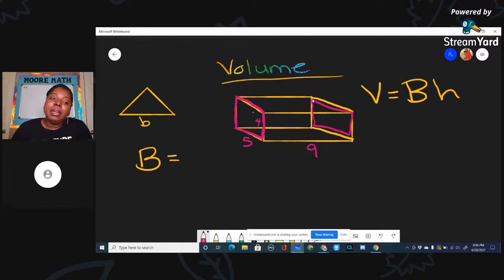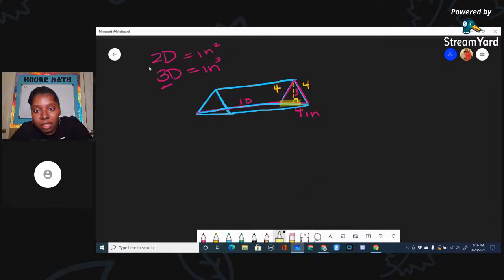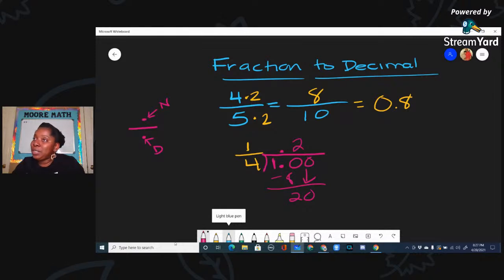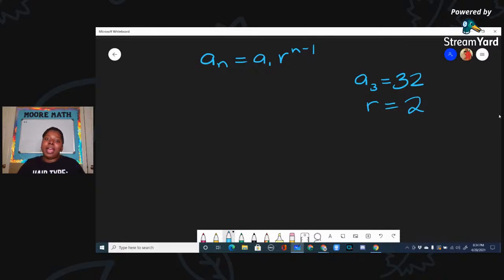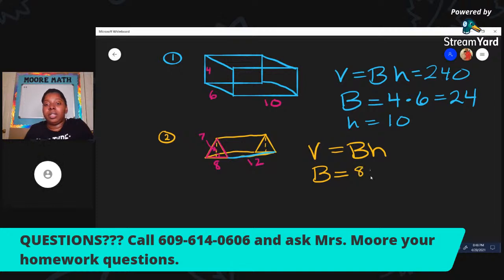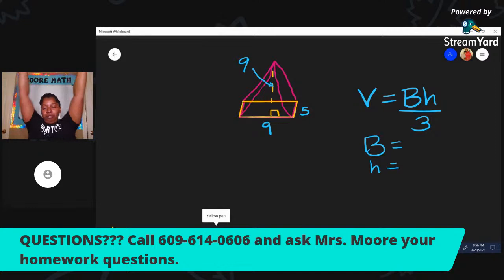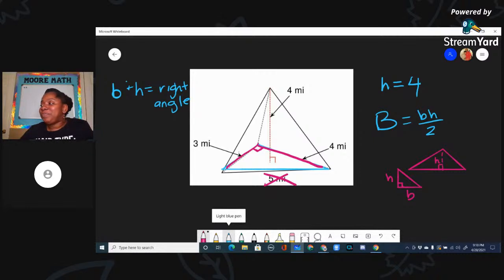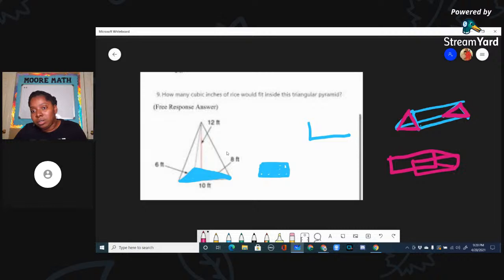Moore Math HW Help (Episode 5)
Here to help you with your math homework.